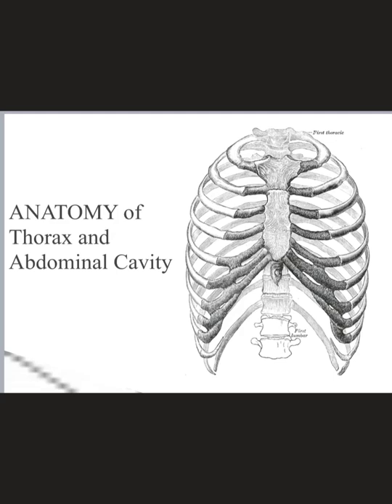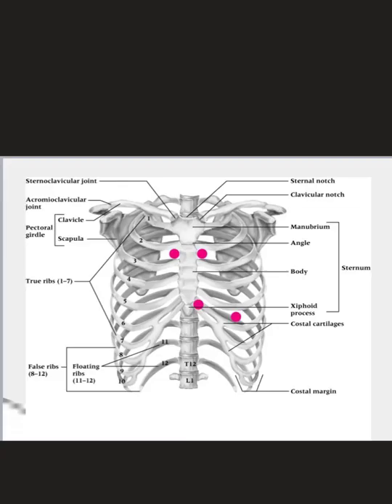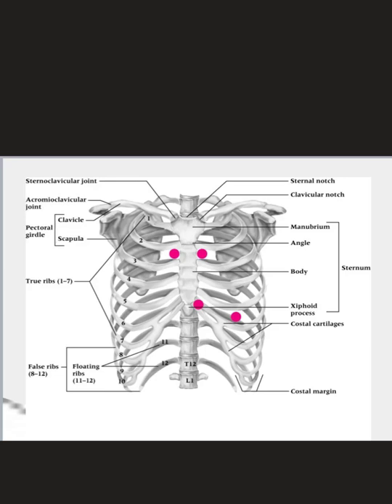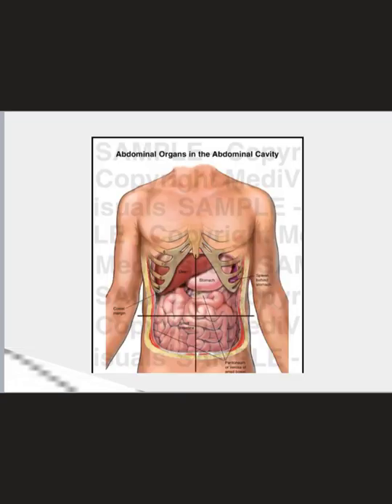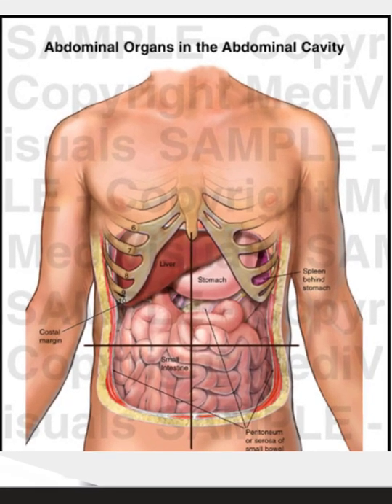KIN2080 - Thorax AND Abdomen